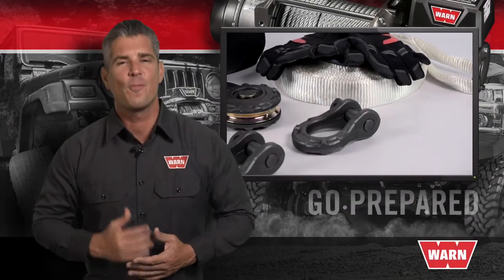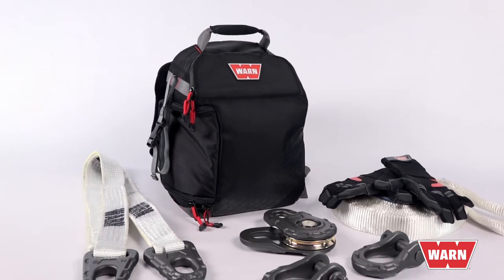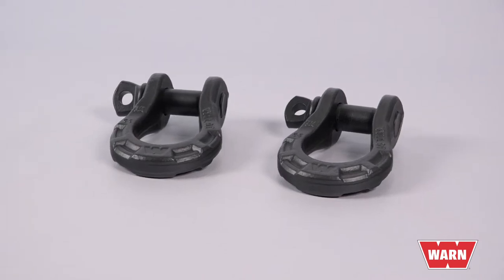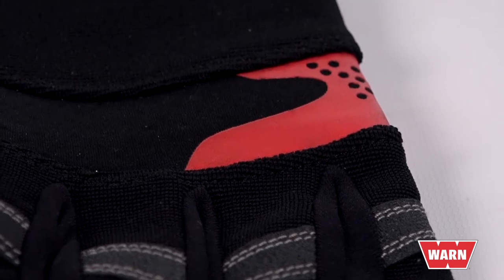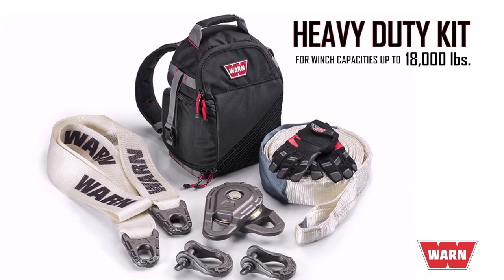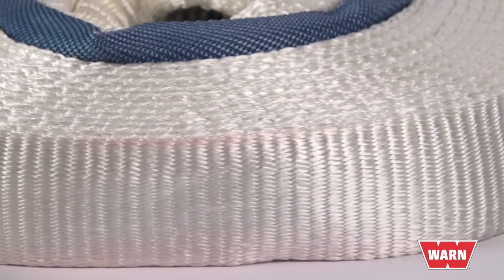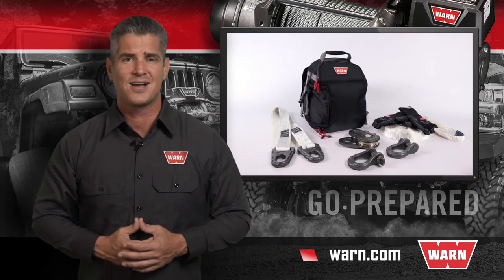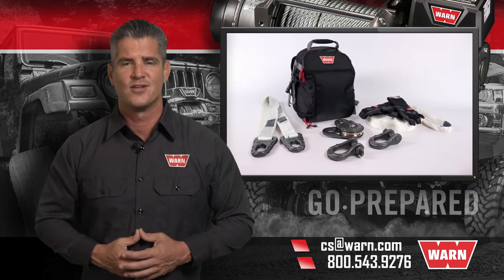WARN Epic Recovery Kit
Your winching accessories are nearly as important as your winch. Learn about the WARN Epic Recovery Kit.